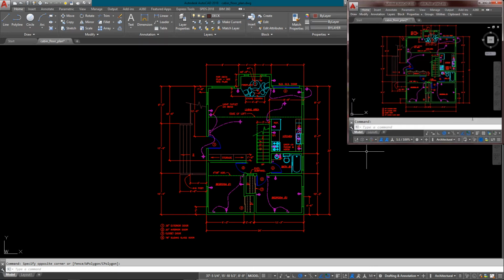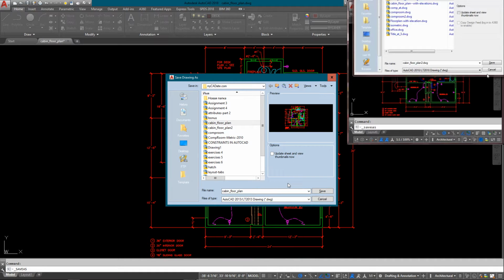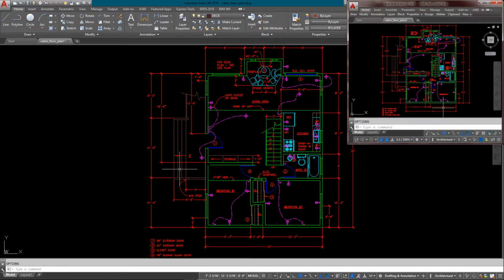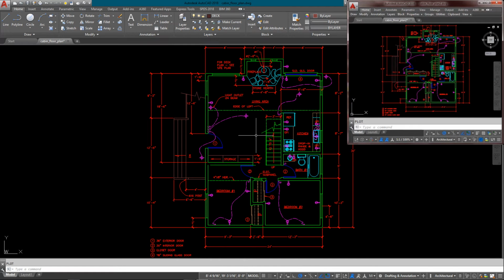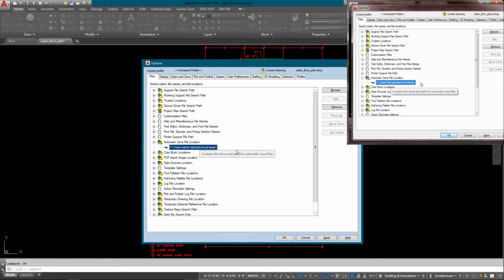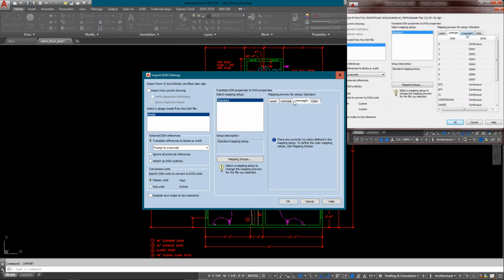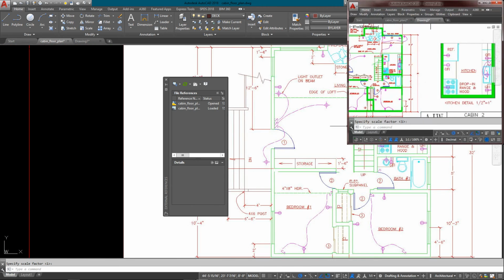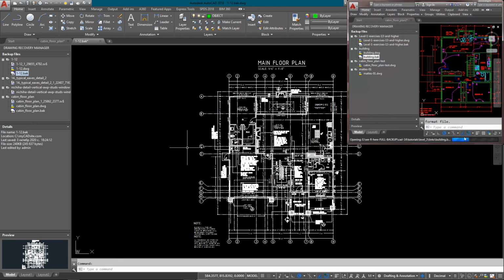AutoCAD Tutorial Lesson 4-4 File Types and Recovery (ADVANCED)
Every file in a computer is created as a particular type or format. For example, the file you're looking at is a HTML file used on the web. A standard AutoCAD drawing is created as a DWG file. The difference is the way that the application program recognizes the file. Each file type also has a distinct structure so that the program that created it can read it correctly. Your operating system knows which file types are associated with which programs.